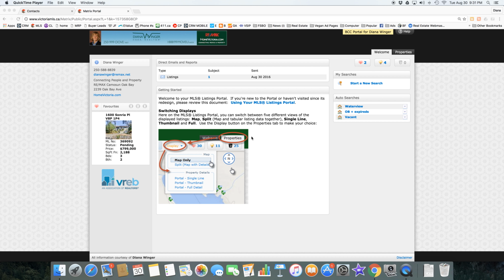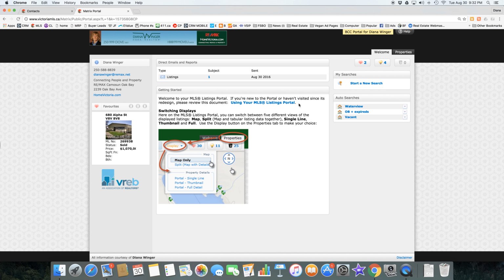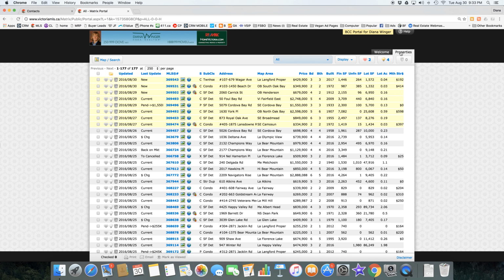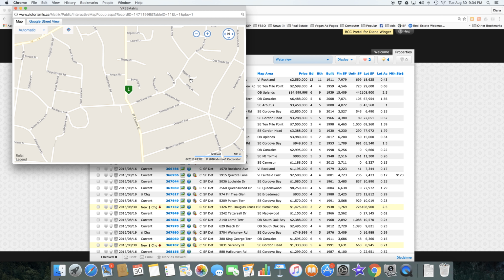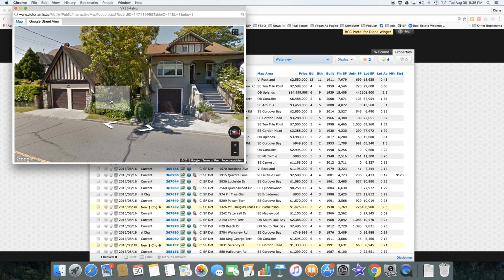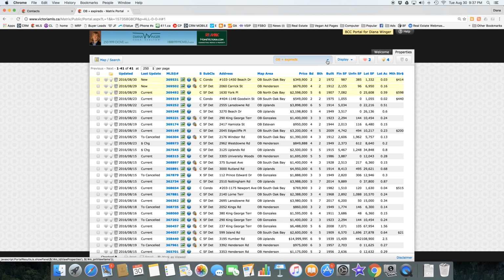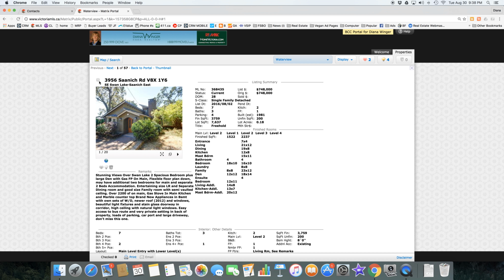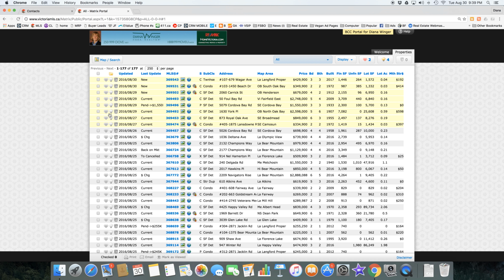matrix portal training video